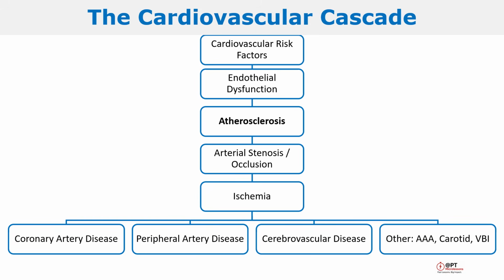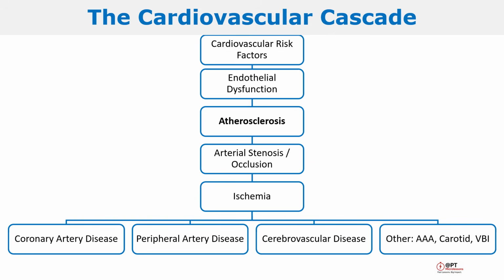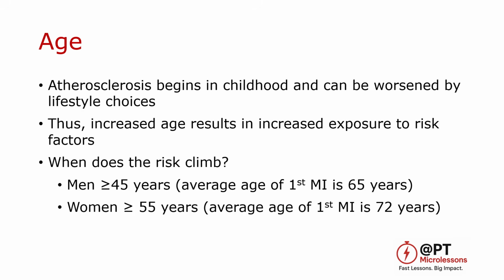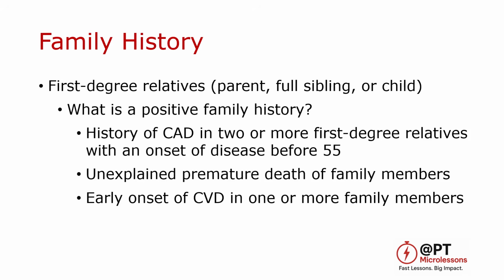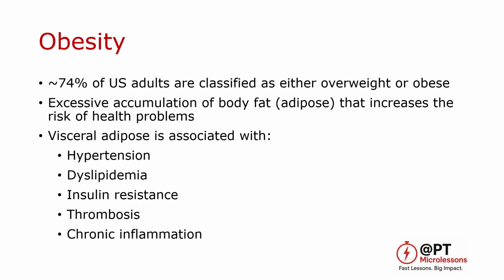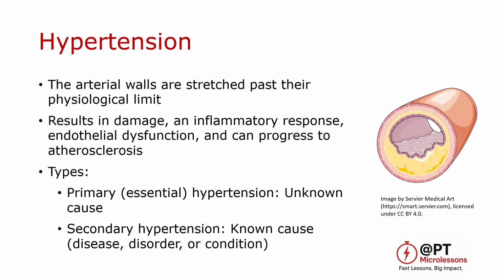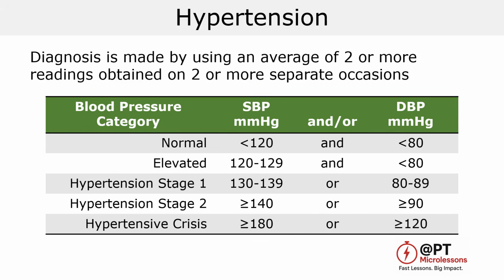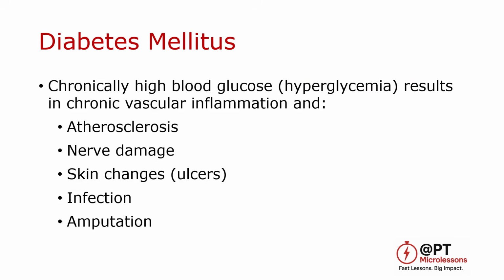Cardiovascular Cascade - Risk Factors for Atherosclerosis (DPT / NPTE Prep)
In this PT Microlesson, Dr. VanWye explains the major cardiovascular disease risk factors and how they contribute to atherosclerosis. You'll learn the difference between modifiable and non-modifiable risk factors, the role of endothelial injury and inflammation, and why atherosclerosis is a systemic arterial disease that can affect the coronary, carotid, cerebral, and peripheral arteries. Understanding these risk factors is essential for prevention, early identification, and clinical decision-making in physical therapy practice.